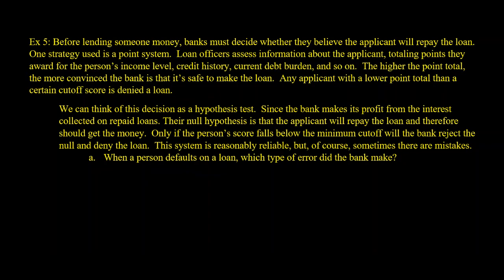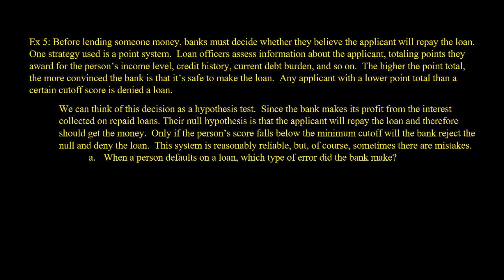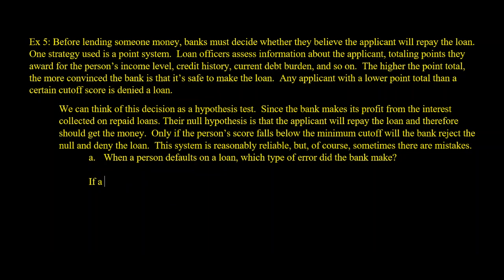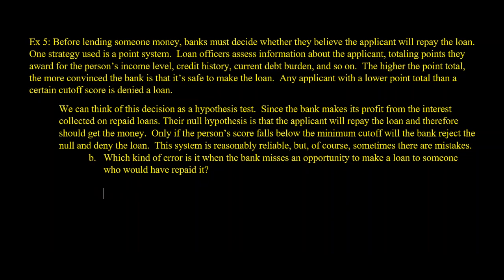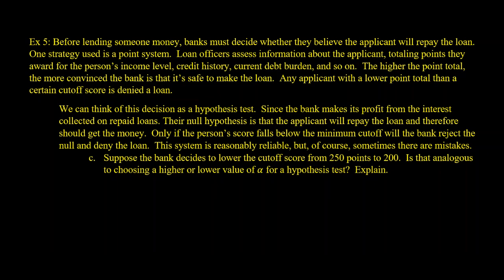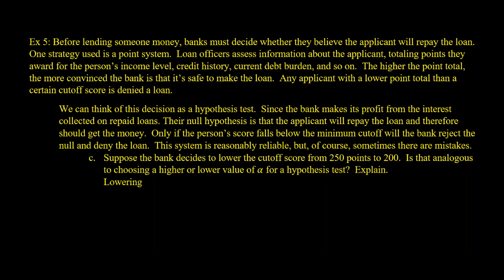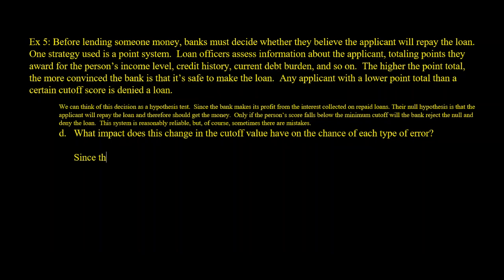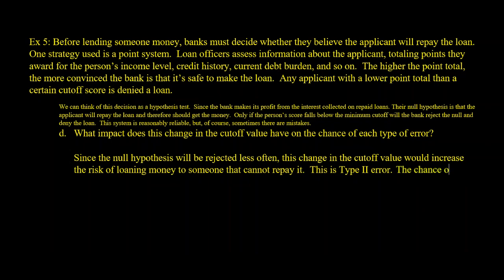Chapter 20 Ex 5